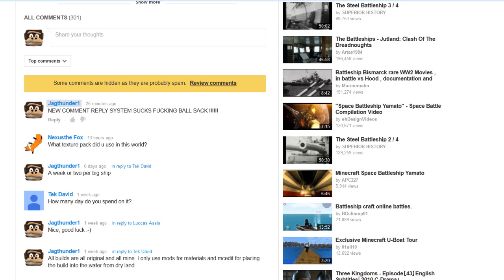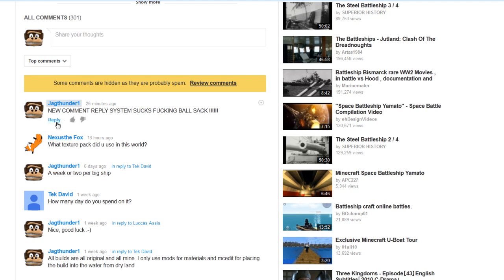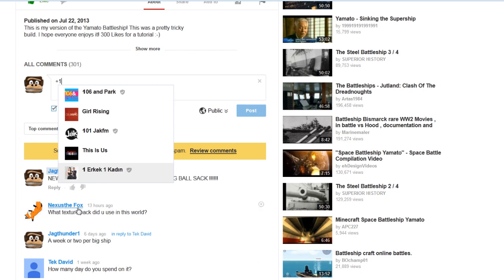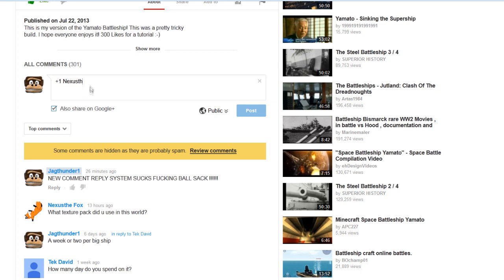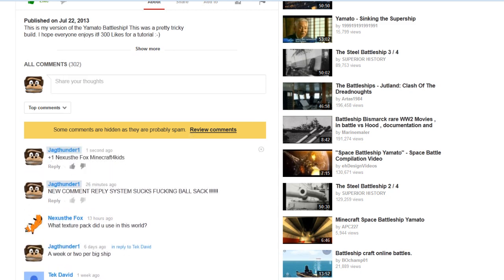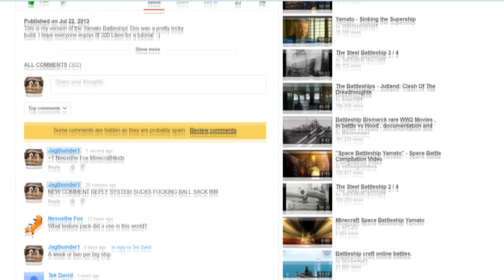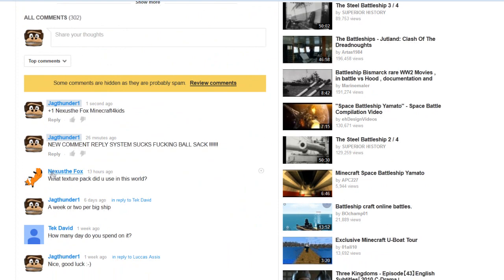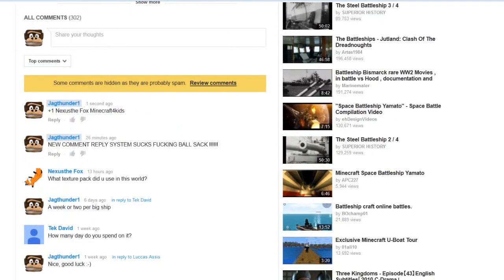Youtube Comment Section and Google+ Update SUCKS !!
If I am missing something please tell me?

Typing @ (name) instead of +1 (name) Appears to address the response to that person, but am not sure yet if that actually works only on a few videos so far...

Appears this video has reply boxes...some don't..guess that's the google+ people?